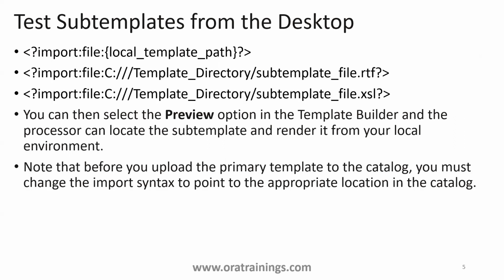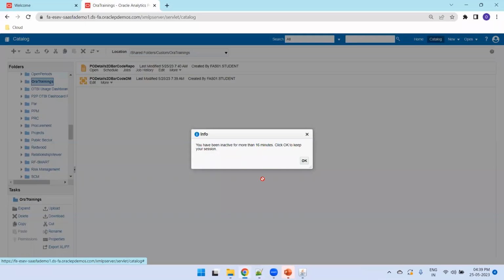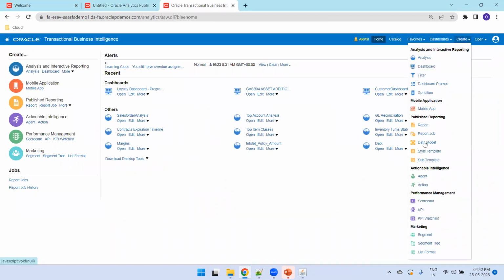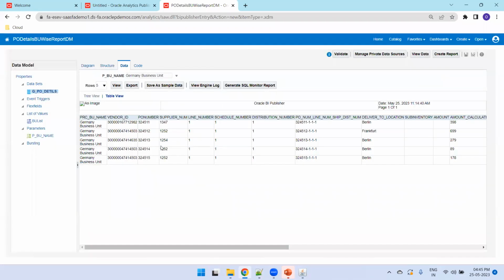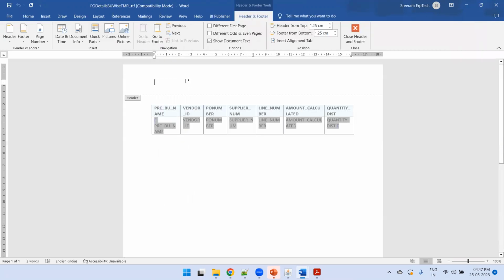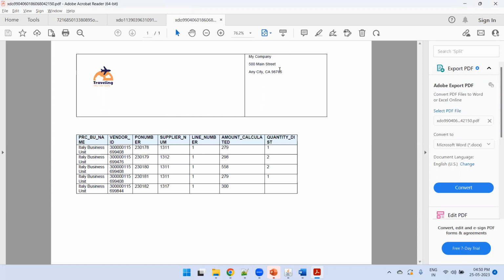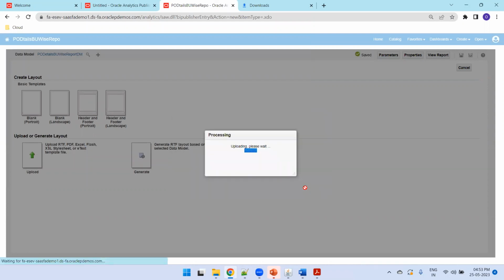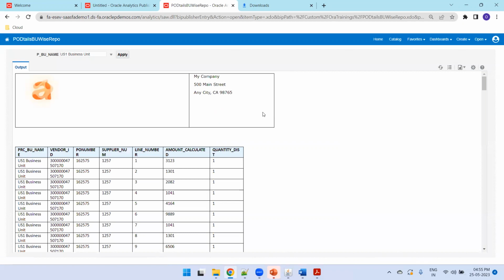How To Dynamically Display Logo Based on BU Wise Using : RTF SubTemplate - Oracle Fusion - BIP